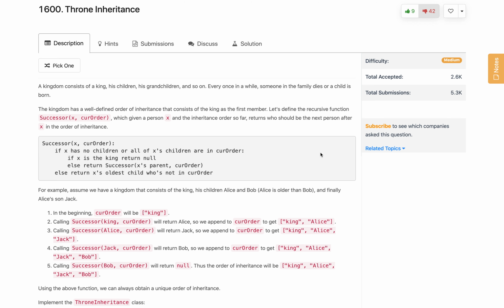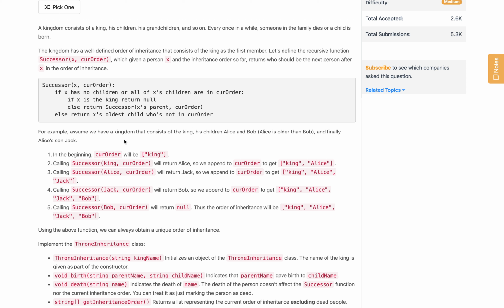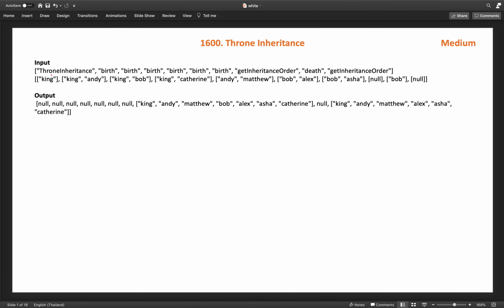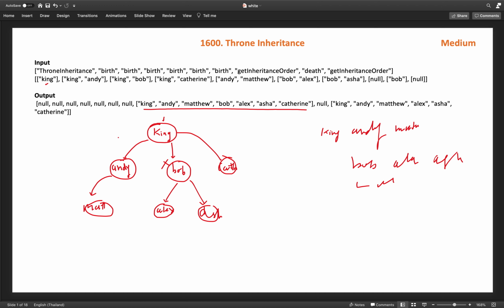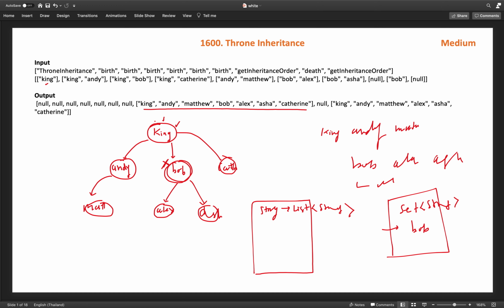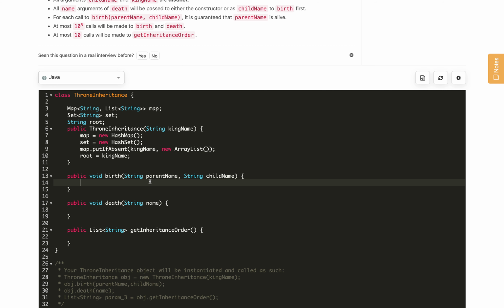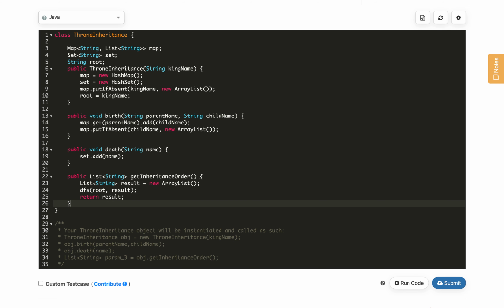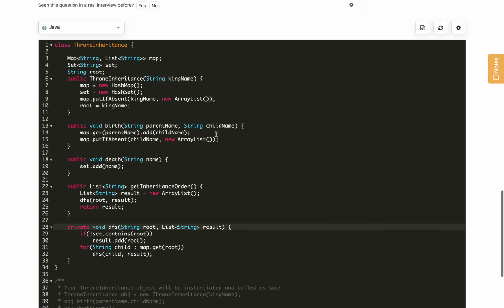throne inheritance | throne inheritance leetcode | leetcode 1600 | dfs